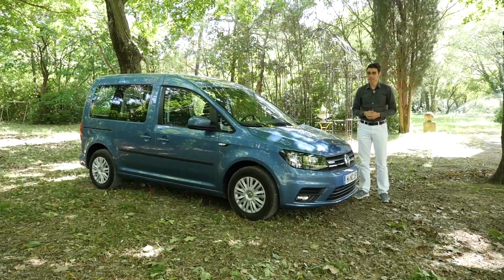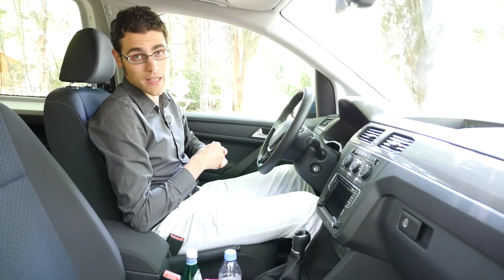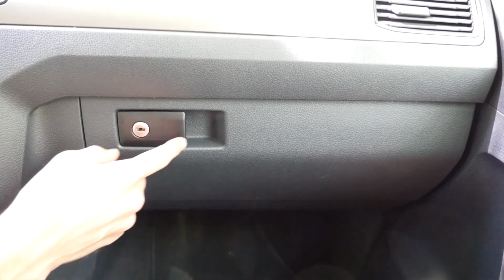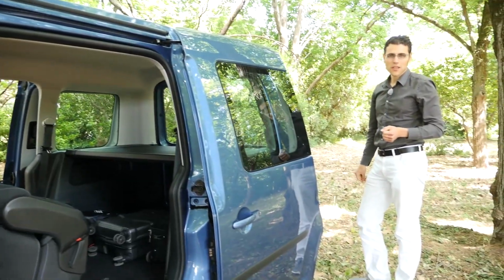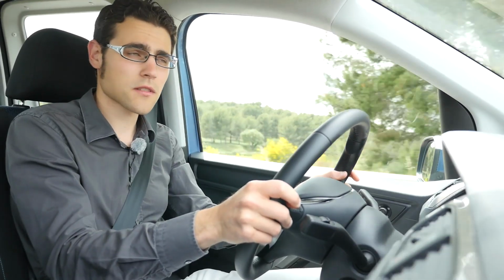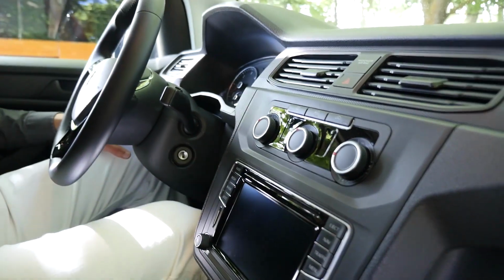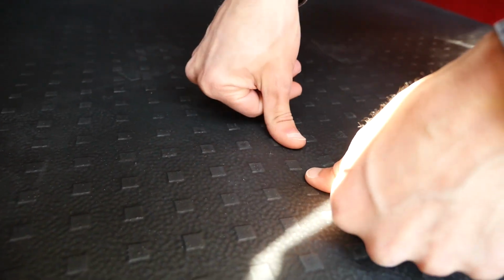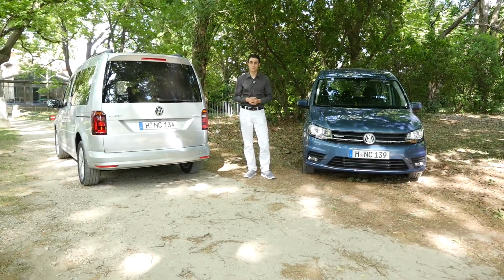All-new VW Volkswagen Caddy 4th gen FULL REVIEW test driven 2016 - Autogefühl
Thomas Majchrzak of Autogefühl is presenting you the all-new VW / Volkswagen Caddy in the fourth generation in our full review. We test drive the passenger version of the Caddy as well as the Caddy Maxi in the double cab version. Furthermore, we ll show you different other commercial vehicles. Be sure to check out the road safety car! :-)